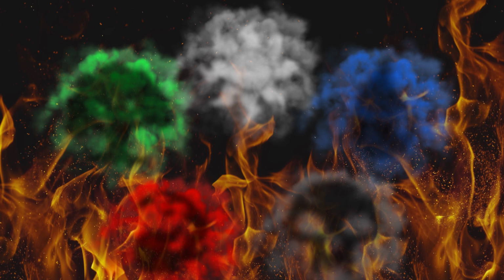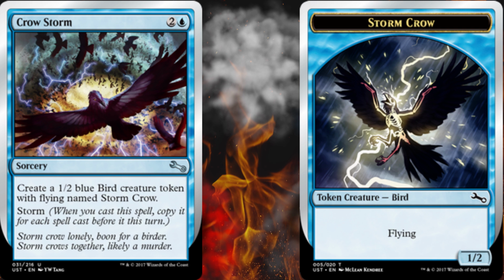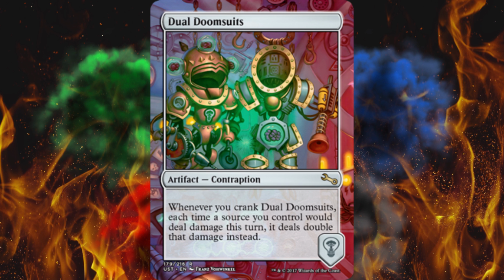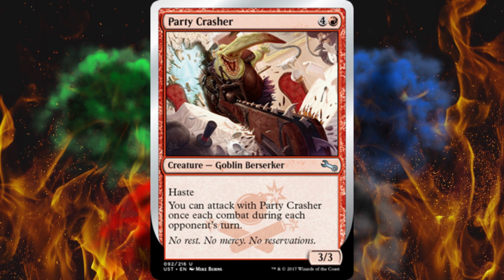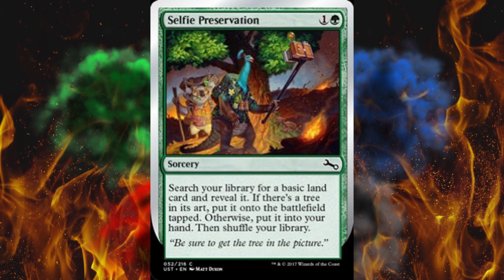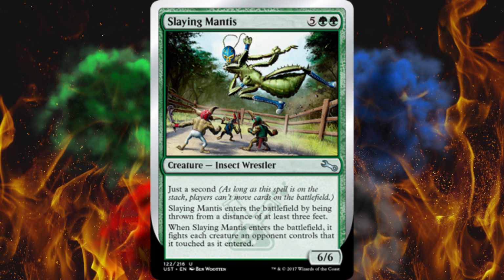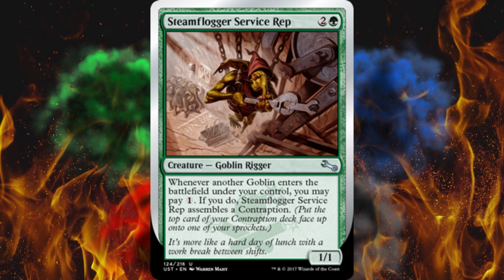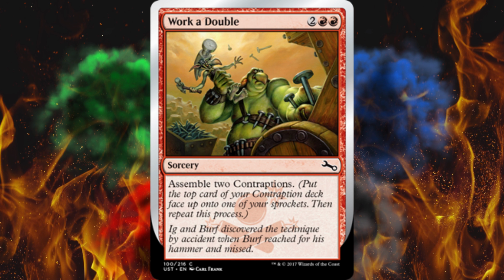Even More Unstable Spoilers! Let's Get WEIRD!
It's time for about 20 more spoilers from Unstable. They saved the weirder cards for day 2!